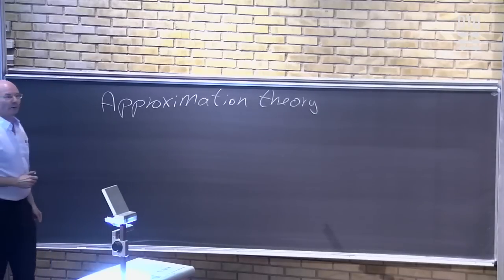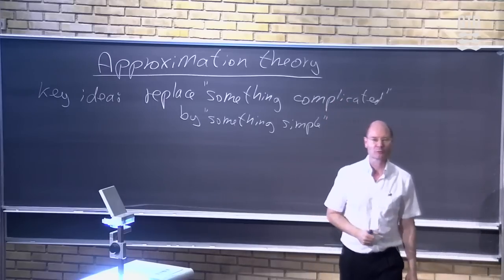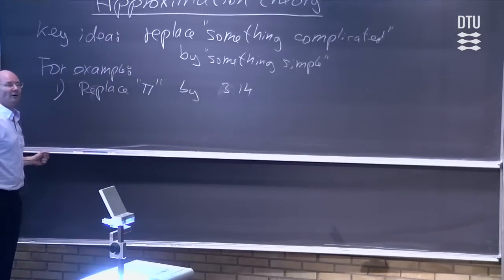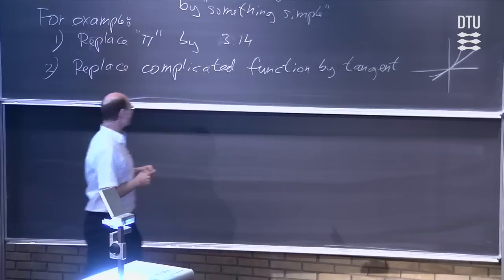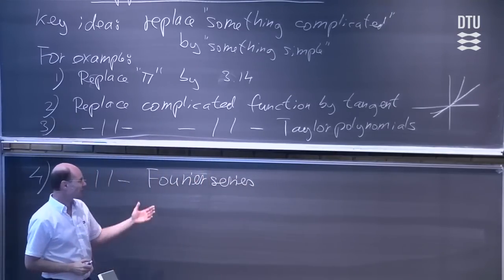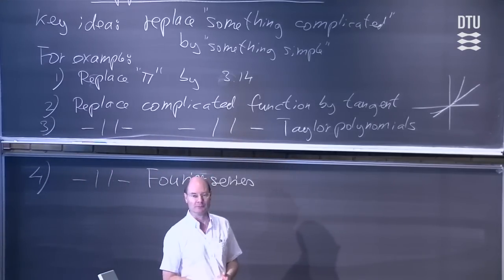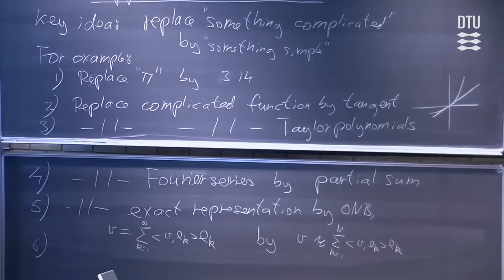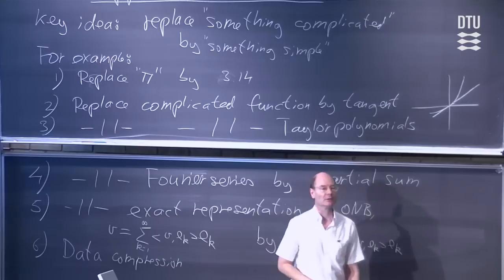Approximation Theory Part 1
Lecture with Ole Christensen. Kapitler: 00:00 - Intro To Approximation Theory; 10:00 - Remarks On Vectorspaces In Mat4; 13:30 - Def.: Dense Subset; 19:15 - Dense Subspace Of The Sequence Spaces L^p; 24:45 - Dense Subspace Of The Function Spaces L^p; 35:15 - Weierstrass Approximation Theorem;